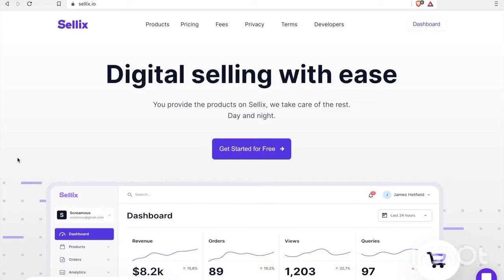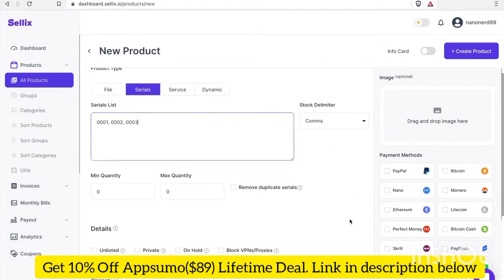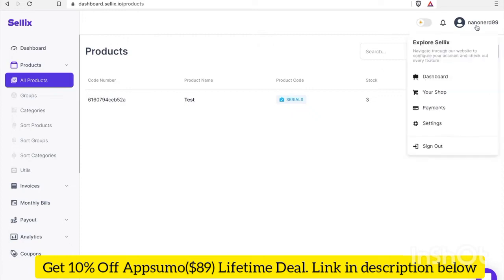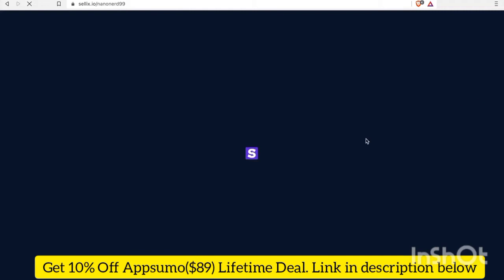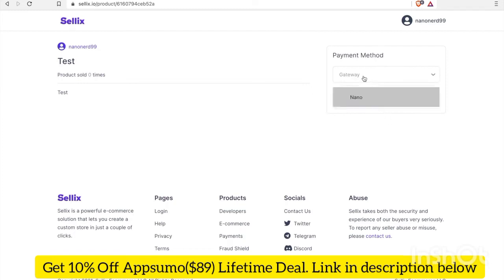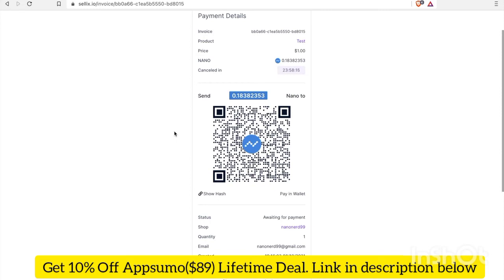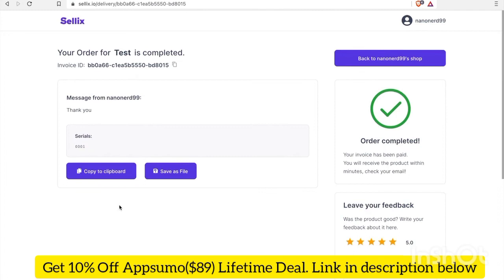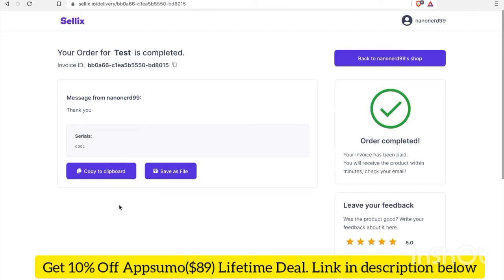Sellix Review and Appsumo Lifetime Deal: Worth it or Waste of Money?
OR